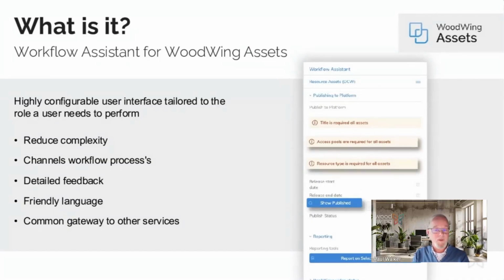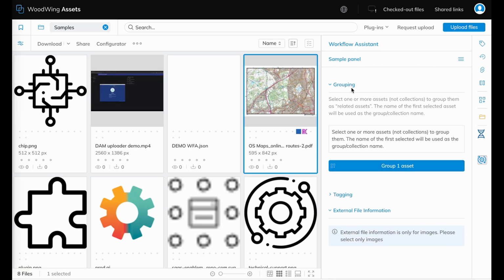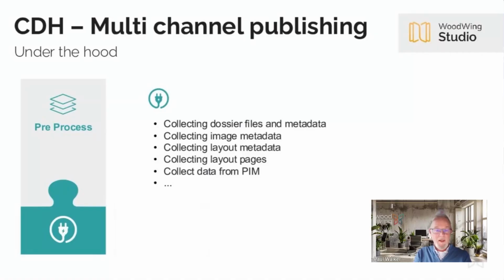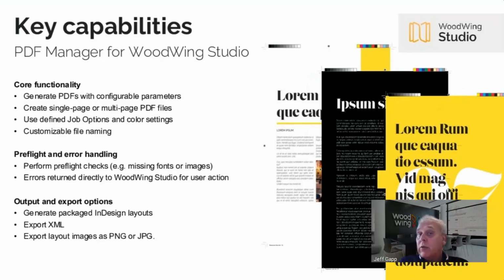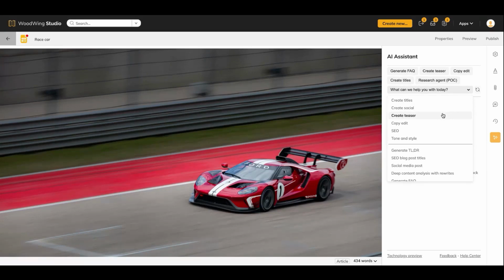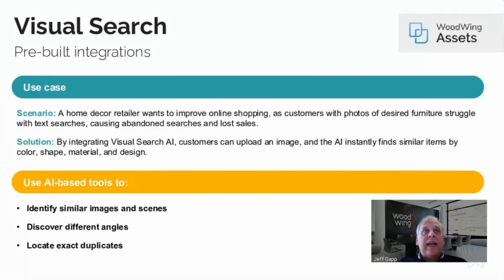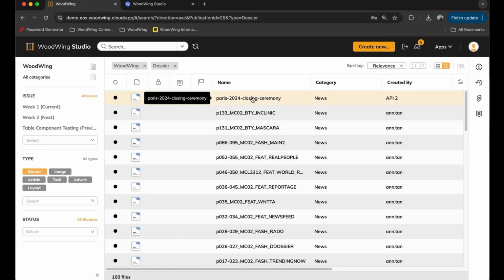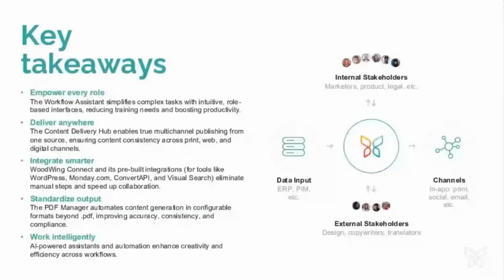Faster workflows with WoodWing Integrations & Apps – WoodWing webinar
Discover how to simplify and accelerate your publishing and DAM workflows with WoodWing’s integrations and extension apps. In this webinar, WoodWing experts Paul Walker and Jeff Gapp demonstrate how applications like Workflow Assistant, Content Delivery Hub, and PDF Manager, along with pre-built integrations from WoodWing's Integrations Marketplace, can streamline your daily operations.

See how your teams can:
- Eliminate manual steps and repetitive tasks
- Connect Studio, Assets, and third-party tools
- Reduce silos and speed up go-to-market efforts
- Automate multi-channel publishing and content delivery

Featuring live demos and real-world use cases, this session demonstrates how integrations with tools like WordPress, Monday.com, and Wrike can enhance your workflow efficiency.

*Video Chapters*
00:00 Intro
00:52 Speakers
02:49 Table of contents
03:45 Workflow Assistant | WoodWing Apps
09:52 Workflow Assistant: Demo
15:00 Content Delivery Hub | WoodWing Apps
20:48 PDF Manager | WoodWing Apps
26:35 AI Assistant | WoodWing Apps
27:11 AI Assistant: Demo
30:21 WoodWing integrations
32:46 Visual Search | WoodWing integrations
33:27 Visual Search: Demo
36:24 WordPress to Studio | WoodWing integrations
37:22 WordPress to Studio: Demo
40:33 Monday.com | WoodWing integrations
42:20 Convert API | WoodWing integrations
43:38 Key takeaways
46:09 Q&A

*WoodWing's Products*
WoodWing’s product suite empowers organizations to create, manage, and deliver content with efficiency and control. *WoodWing Studio* serves as the leading platform for collaborative publishing across print and digital channels, while *WoodWing Assets* provides an enterprise-grade DAM solution for organizing, managing, and distributing all digital content from a single, centralized source. Complementing these tools, *WoodWing Connect* enables seamless integration between WoodWing products and external systems through pre-built connectors and APIs—ensuring smooth, automated workflows across the entire content ecosystem.

*About WoodWing*
WoodWing is a global leader in content creation, publishing, and information management solutions. We help organizations streamline workflows, ensure compliance, and deliver engaging content at scale.